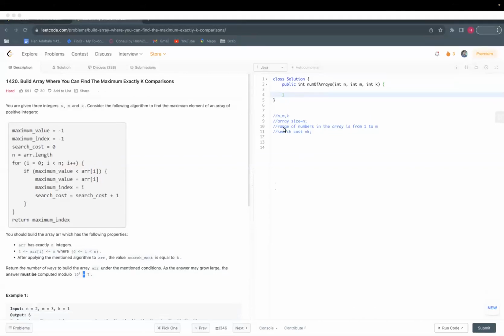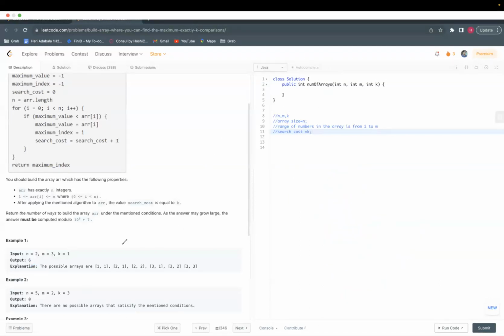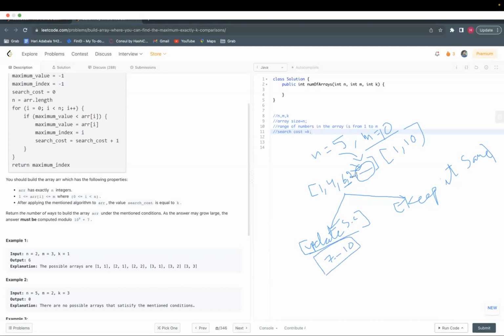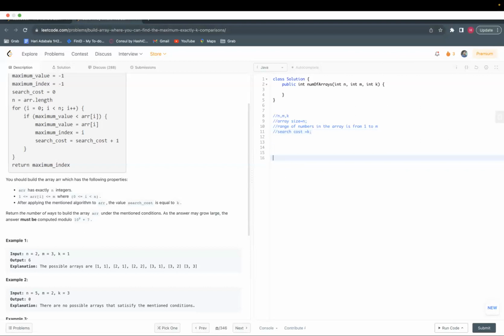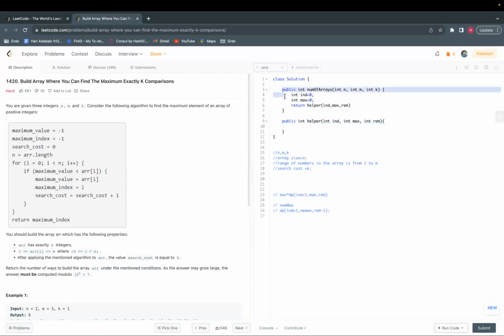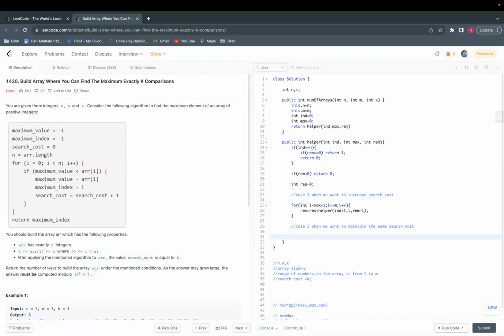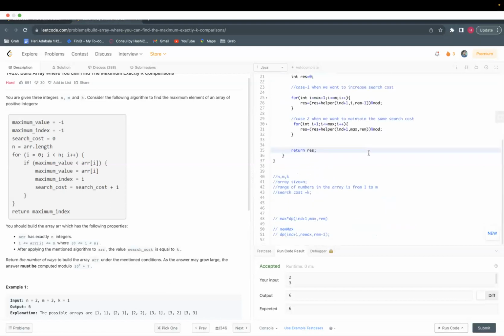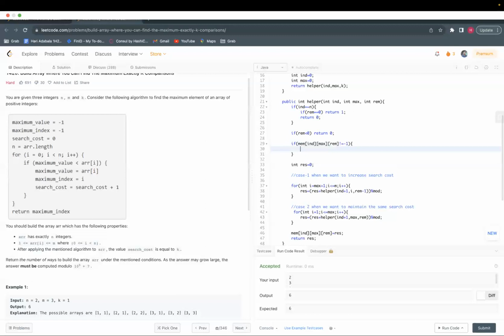Leetcode 1420 | Build Array Where You Can Find The Maximum Exactly K Comparisons | 7th Oct 2023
Solved the daily leetcode proble from 7th October 2023